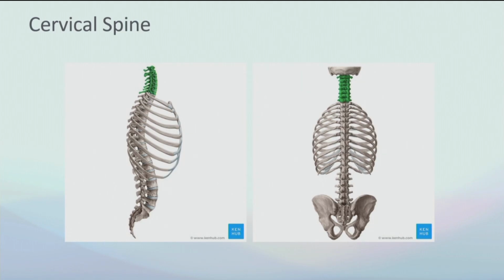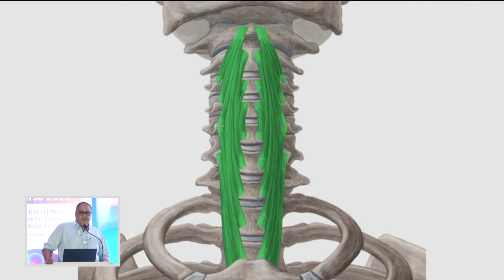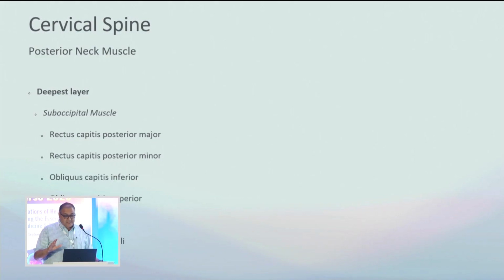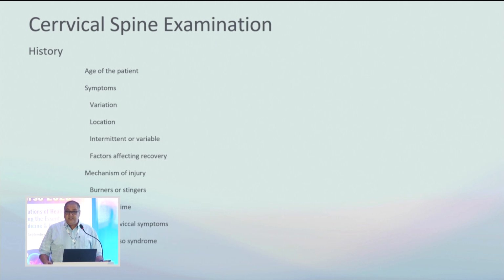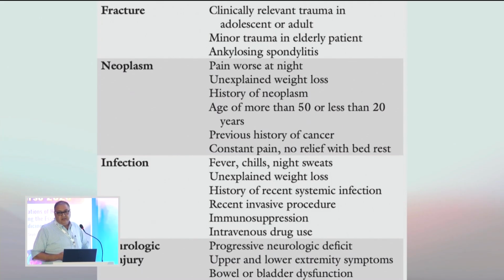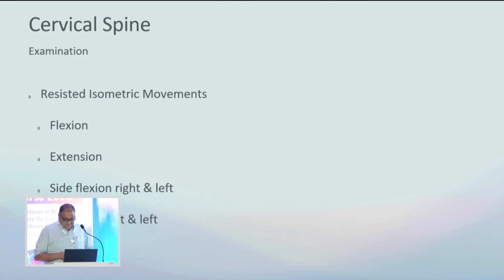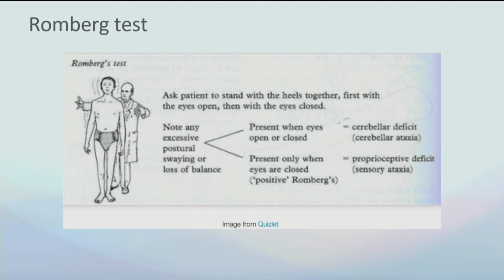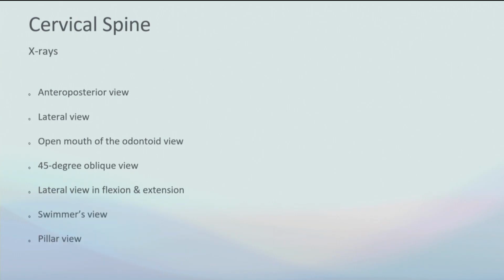Examination of Cervical Spine Dr Mrinal Joshi